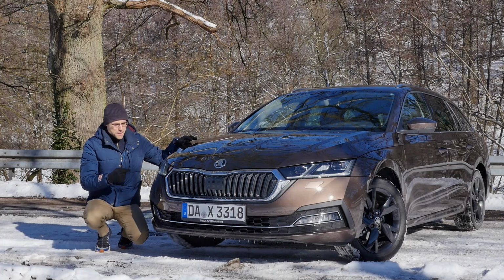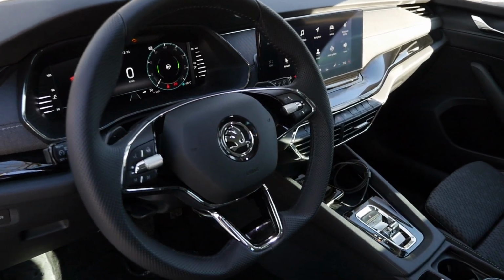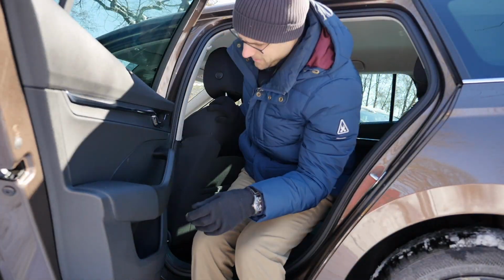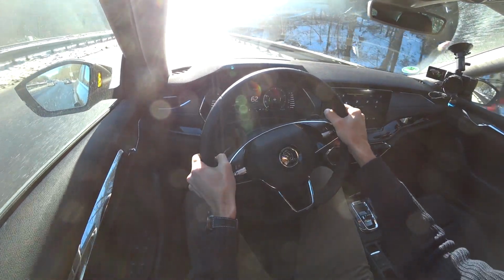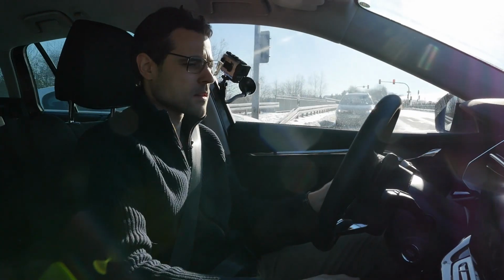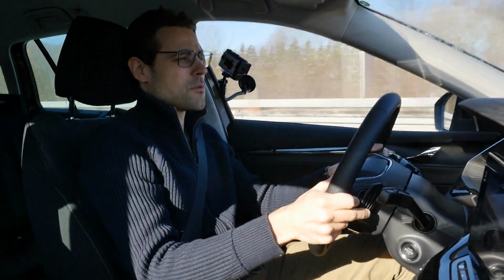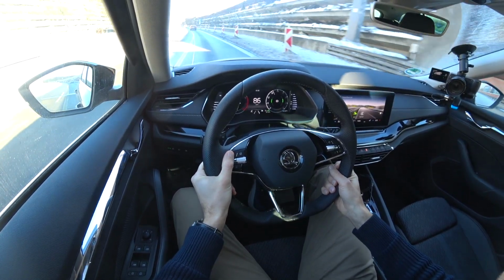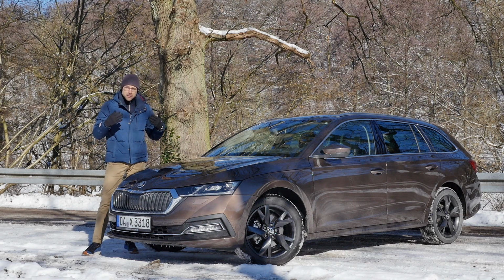new Skoda Octavia Estate REVIEW 1.0 TSI MHEV 2021 mid-trim with good price-performance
This is an overview review of the 2021 Skoda Octavia e-TEC - exterior, interior and driving test!